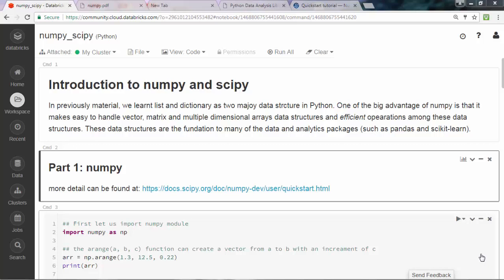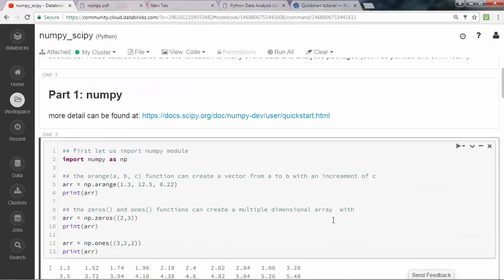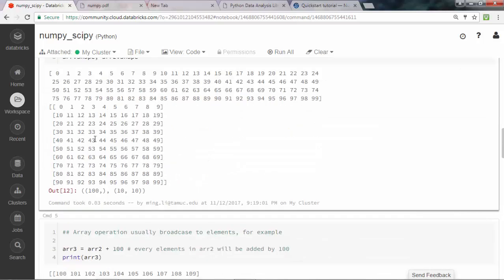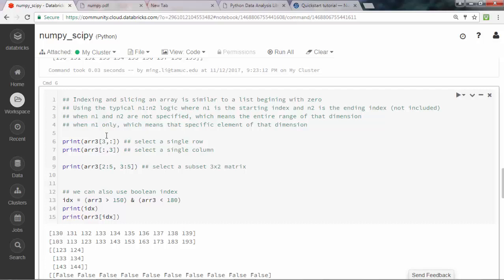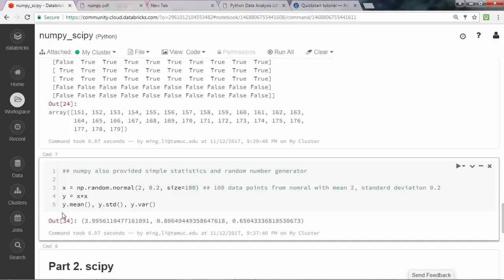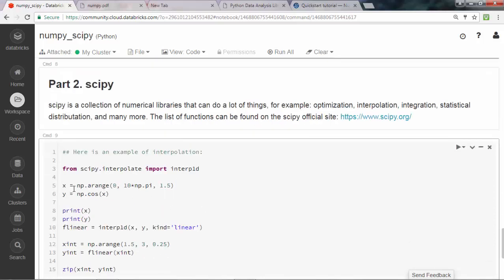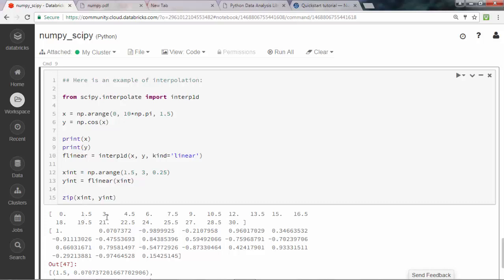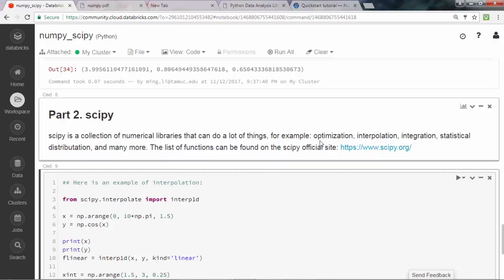numpy scipy introduction